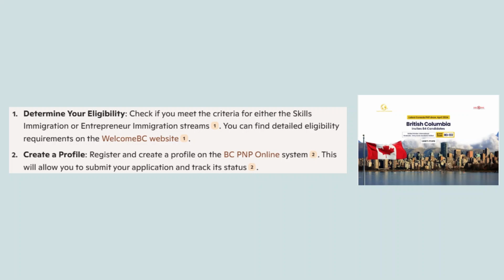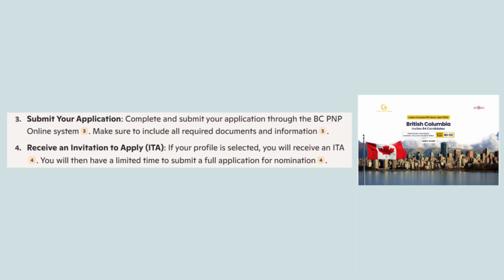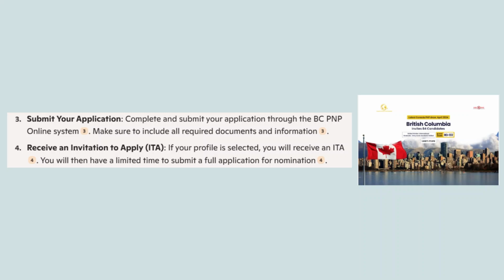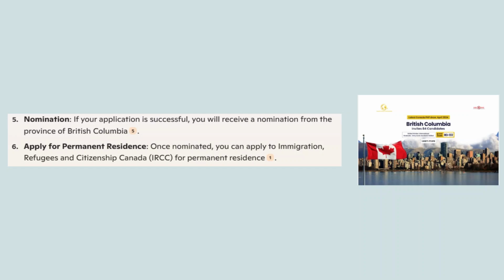HOW TO APPLY FOR PNP in BRITISH COLUMBIA (EASY GUIDE) [2024]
🇨🇦 How to Apply for British Columbia PNP (Provincial Nominee Program) – Step-by-Step Guide | [2024] ✨

In this easy guide, learn how to successfully apply for the BC PNP (British Columbia Provincial Nominee Program) to boost your chances of immigrating to Canada! Whether you're a skilled worker, entrepreneur, or international student, this step-by-step tutorial will help you navigate the application process and understand BC’s immigration pathways.

✨ What You’ll Learn in This Video:
✅ How the BC PNP works and eligibility requirements
✅ Step-by-step application process for BC PNP 2024
✅ Tips for maximizing your chances of nomination
✅ Different BC PNP streams: Skills, Tech, Entrepreneur
✅ Important documents needed and application timelines

🔍 Why Apply for the BC PNP?
The BC PNP allows international candidates to gain Canadian permanent residency by meeting the province’s labor market needs. This program is ideal for those with in-demand skills or who want to settle in beautiful British Columbia. Follow this guide to understand how to apply correctly and enhance your prospects of nomination!